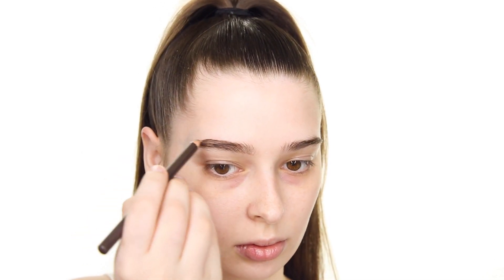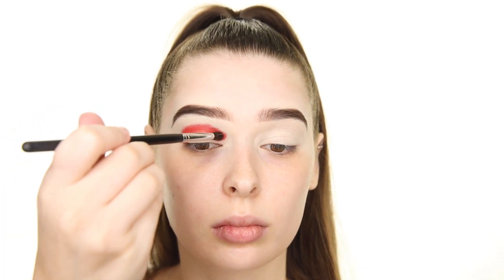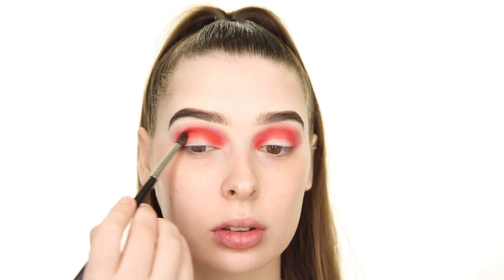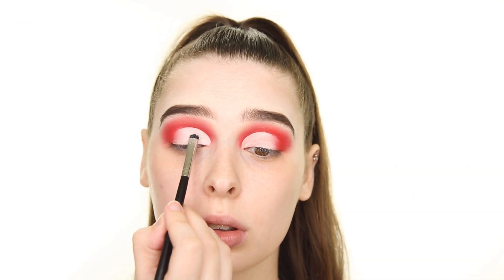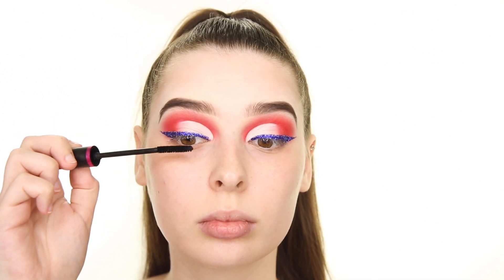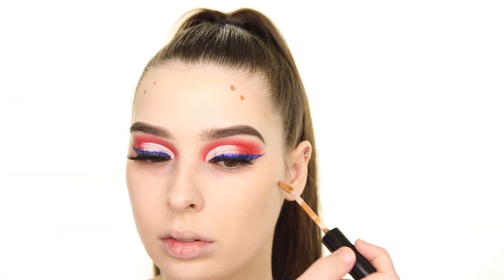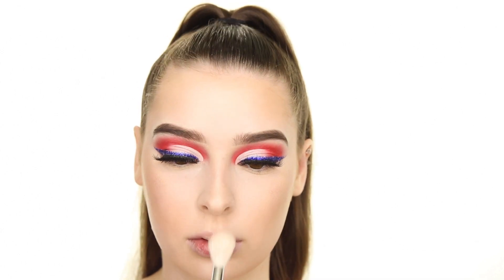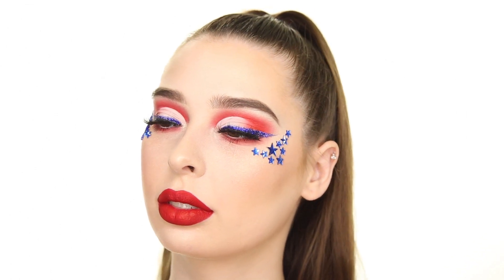Wearable 4th of July Glam | Makeup Tutorial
♡ Products Used ♡
Profusion brows palette, waterproof eyeliner pencil, sculpt and glow palette, blush palette
NYX can’t stop won’t stop concealer in pale and warm caramel, white liquid liner, glitter primer, jumbo eye pencil in milk
Morphe james charles palette (you’re kidding, flashback, ringlight), Jaclyn hill brush set
Glitter realm majestic palette
City color primer oil, classic primer, fierce lashes mascara
AliExpress visofree in D109
L’Oréal infallible pro glow foundation in 201
Pixi makeup fixing mist, mattelast liquid lip in real red

$5 off

♡ Social Media ♡
Instagram.com/TheTaylorCherie
Facebook.com/TheTaylorCherie
TaylorCherie.home.blog
Pinterest.com/TheTaylorCherie
Perceptions.tumblr.com
Persuns.tumblr.com